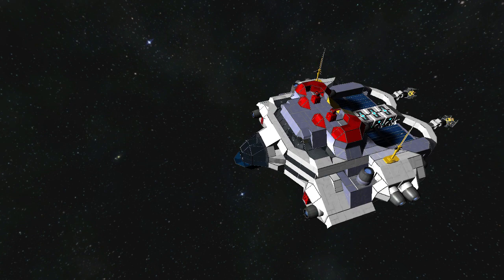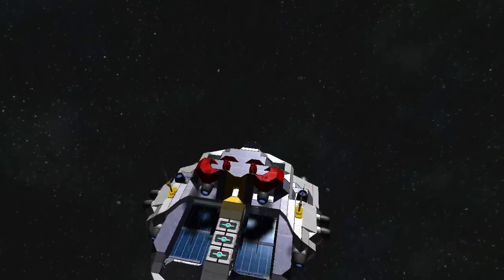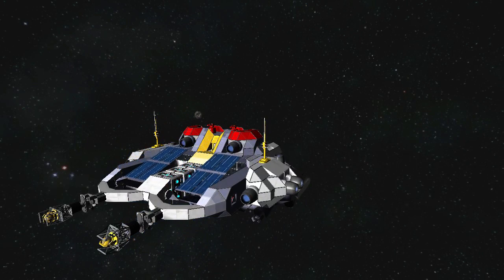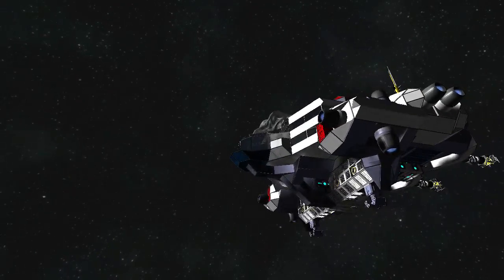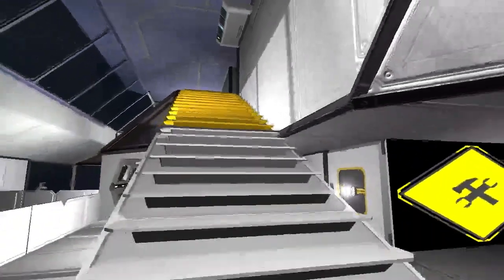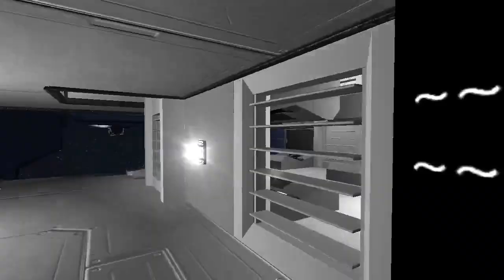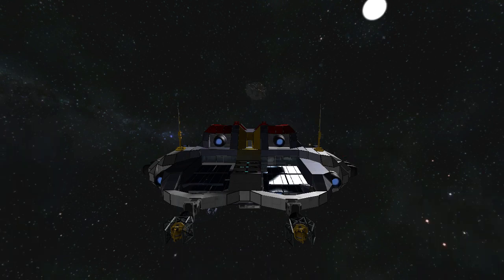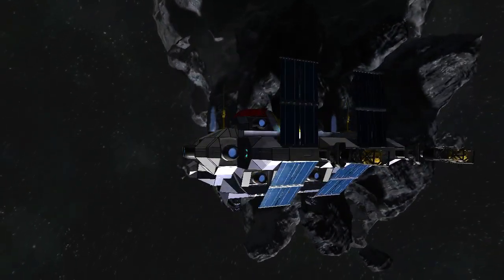Runemark Deluxe Colony Ship (SE)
Integrated gravity drive!